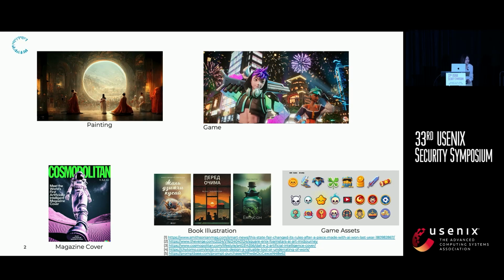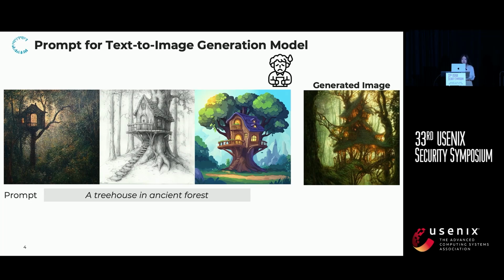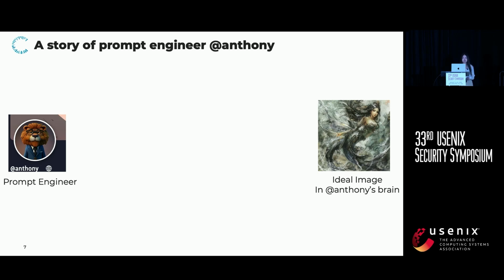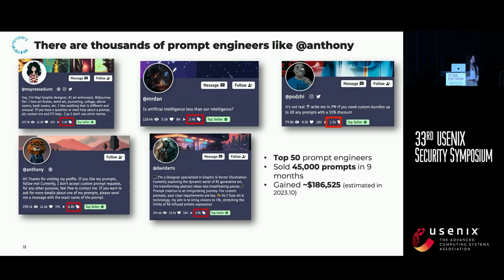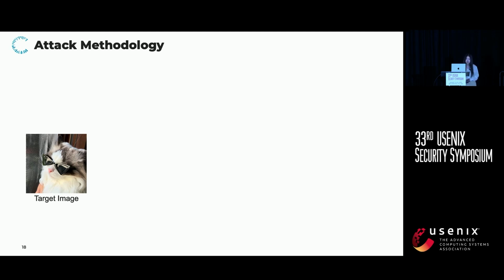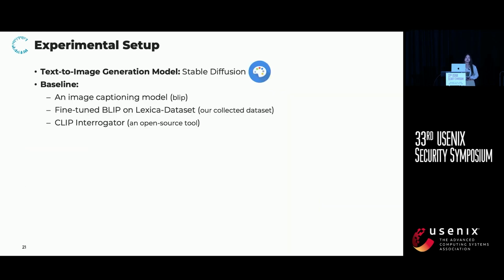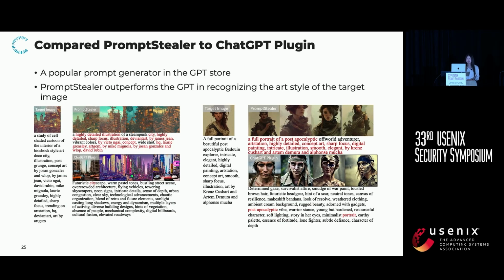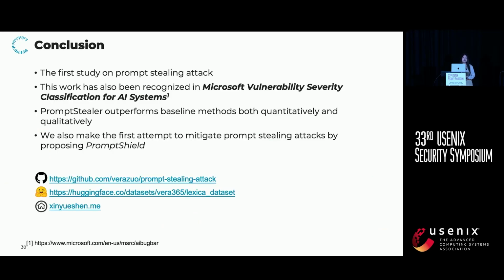USENIX Security '24 - Prompt Stealing Attacks Against Text-to-Image Generation Models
Prompt Stealing Attacks Against Text-to-Image Generation Models

Xinyue Shen, Yiting Qu, Michael Backes, and Yang Zhang, CISPA Helmholtz Center for Information Security

Text-to-Image generation models have revolutionized the artwork design process and enabled anyone to create high-quality images by entering text descriptions called prompts. Creating a high-quality prompt that consists of a subject and several modifiers can be time-consuming and costly. In consequence, a trend of trading high-quality prompts on specialized marketplaces has emerged. In this paper, we perform the first study on understanding the threat of a novel attack, namely prompt stealing attack, which aims to steal prompts from generated images by text-to-image generation models. Successful prompt stealing attacks directly violate the intellectual property of prompt engineers and jeopardize the business model of prompt marketplaces. We first perform a systematic analysis on a dataset collected by ourselves and show that a successful prompt stealing attack should consider a prompt's subject as well as its modifiers. Based on this observation, we propose a simple yet effective prompt stealing attack, PromptStealer. It consists of two modules: a subject generator trained to infer the subject and a modifier detector for identifying the modifiers within the generated image. Experimental results demonstrate that PromptStealer is superior over three baseline methods, both quantitatively and qualitatively. We also make some initial attempts to defend PromptStealer. In general, our study uncovers a new attack vector within the ecosystem established by the popular text-to-image generation models. We hope our results can contribute to understanding and mitigating this emerging threat.